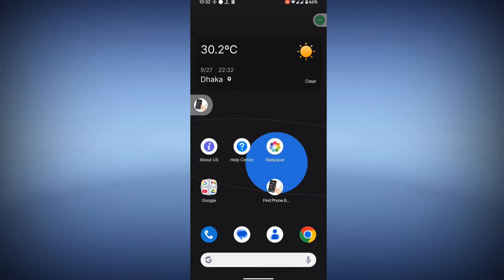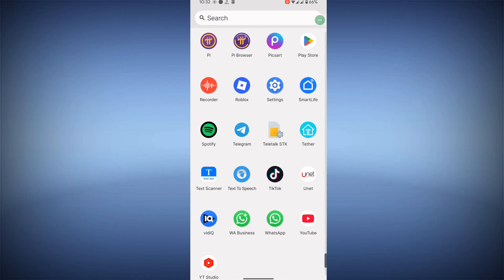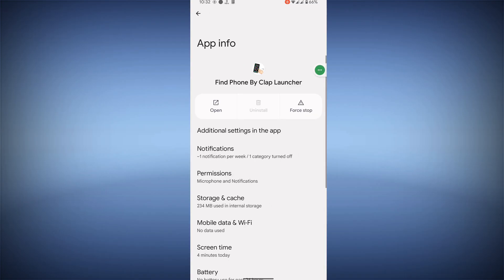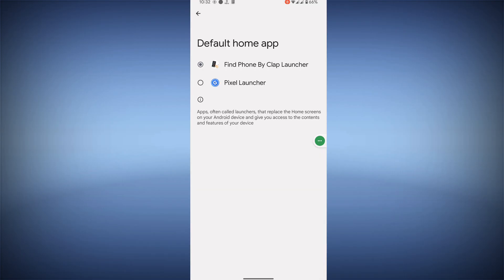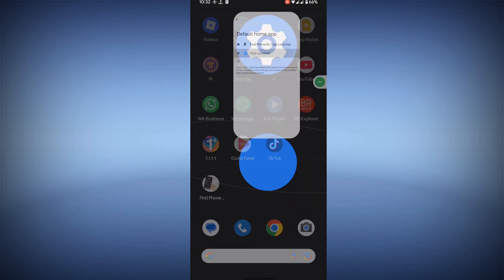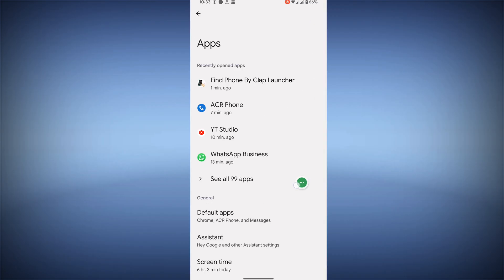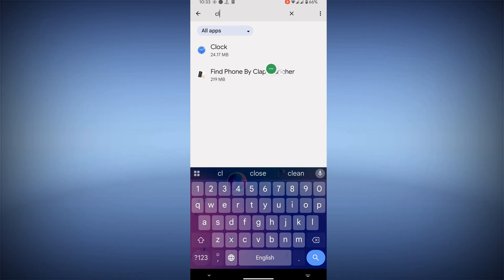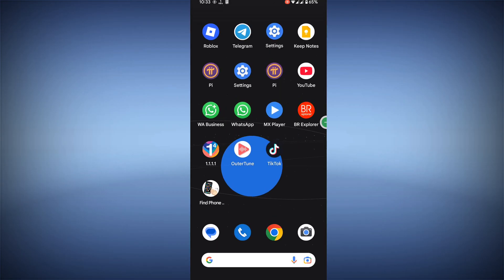clap phone finder launcher kaise hataye | clap phone finder launcher uninstall kaise kare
क्या आपका मोबाइल अपने आप Clap Phone Finder Launcher ऐप खोल रहा है या फोन बार-बार स्लो हो रहा है? इस वीडियो में जानिए Clap Phone Finder Launcher को कैसे हटाएं (uninstall करें) और अपने फोन को फिर से फास्ट बनाएं।

इस वीडियो में आपको पूरा स्टेप-बाय-स्टेप तरीका बताया गया है जिससे आप Clap Phone Finder App को permanently delete, disable या uninstall कर सकते हैं — चाहे वो Redmi, Samsung, Vivo, Oppo, Realme, Poco या किसी भी Android फोन में हो।

✅ इस वीडियो में कवर किए गए टॉपिक:

Clap Phone Finder Launcher क्या है?

यह ऐप अपने आप फोन में कैसे इंस्टॉल हो जाता है?

Clap Phone Finder App को पूरी तरह से कैसे हटाएं

Clap Phone Finder Launcher को Disable करने का तरीका

फोन से वायरस और Adware ऐप्स कैसे हटाएं

Clap Phone Finder Launcher uninstall 2025 solution.